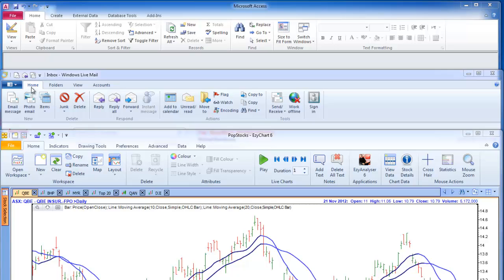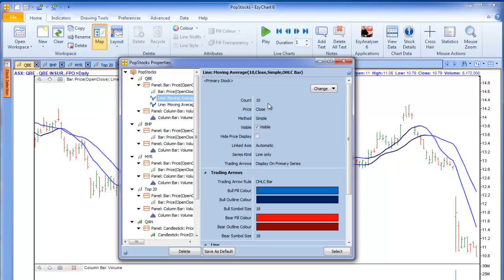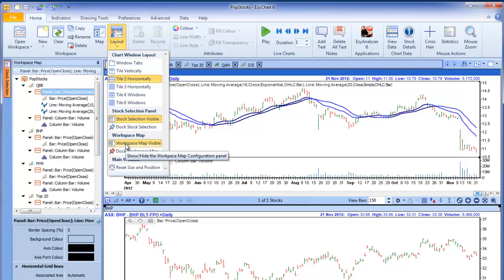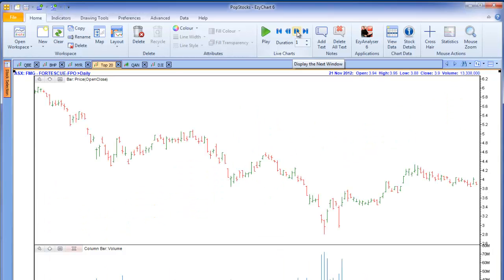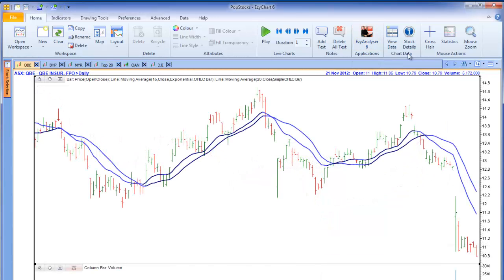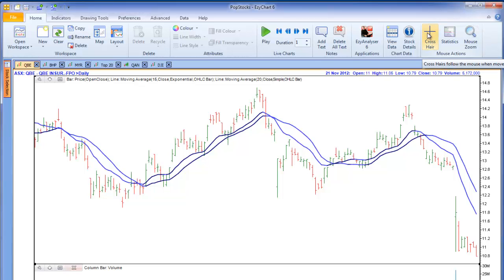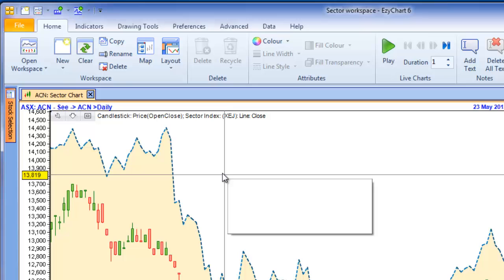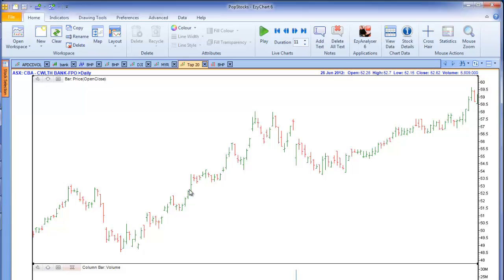EzyChart: Home and File menus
First of 3 videos on interacting with the Ribbon. This video covers the Home and File menus.